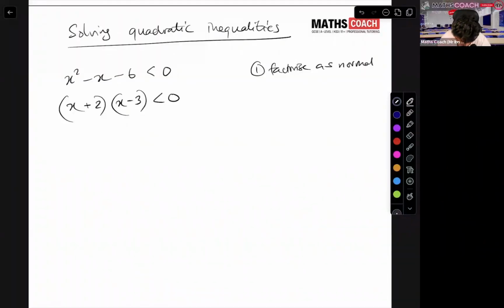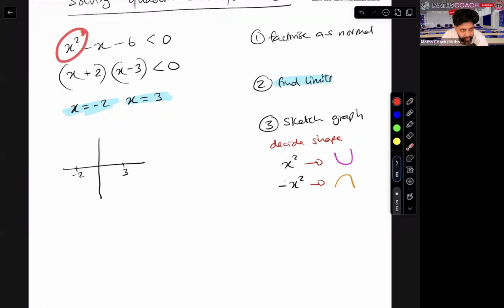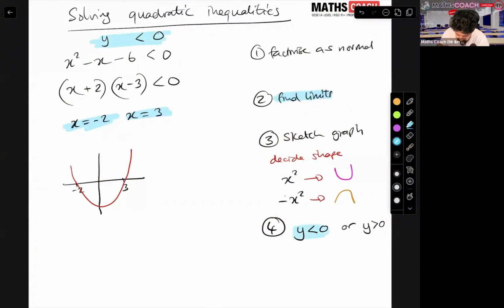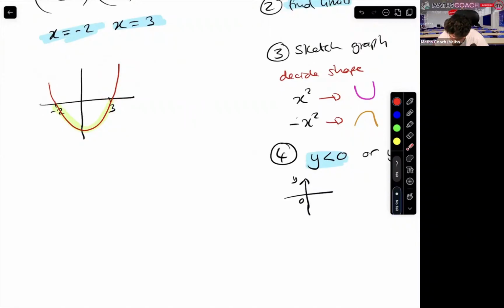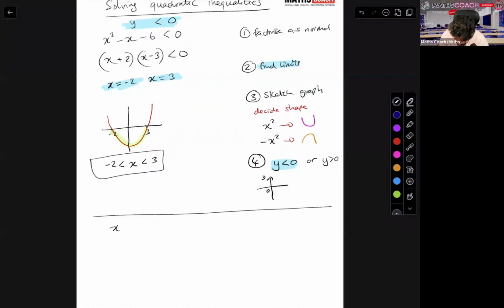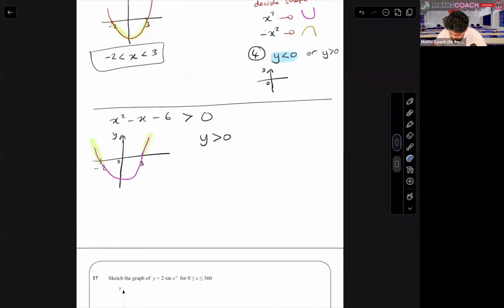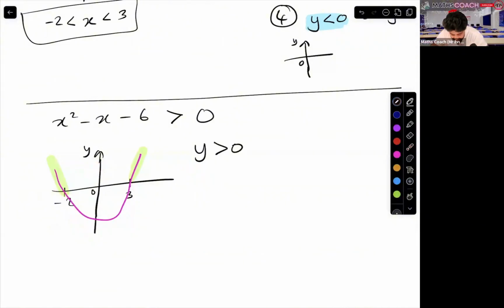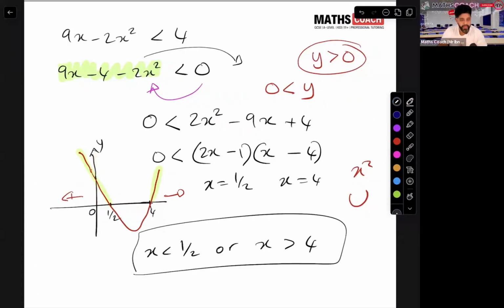How to Solve Quadratic Inequalities - GCSE Maths Higher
Learn the easiest method to solve Grade 9 quadratic inequalities in GCSE Maths Higher level. Master this topic quickly with this helpful video tutorial!
Struggling with quadratic inequalities? Want to secure a Grade 9 in GCSE Maths? This video breaks down the easiest, most effective way to solve quadratic inequalities step by step!
✅ Learn how to factorise, sketch graphs, find the inequalities, and apply the correct method every time.

📌 In this tutorial, you’ll learn:
✔️ How to solve quadratic inequalities algebraically & graphically
✔️ Common mistakes and how to avoid them
✔️ Exam-style questions with full solutions

🎯 Perfect for: Higher-tier GCSE students aiming for a Grade 9!